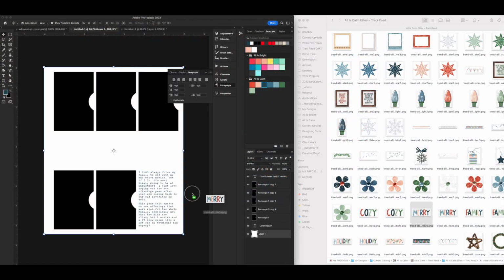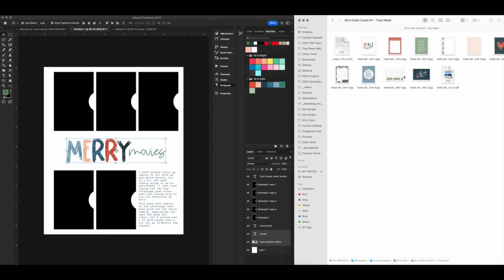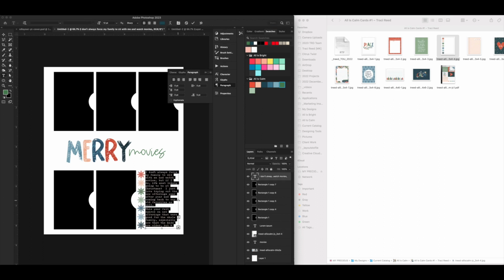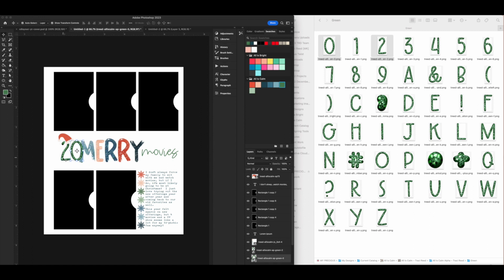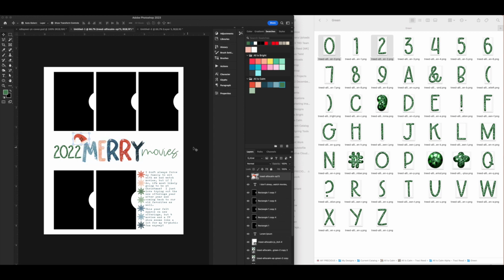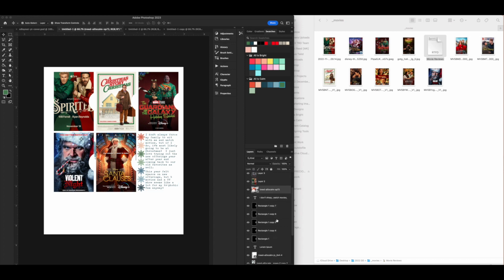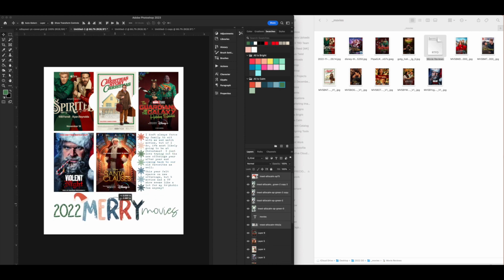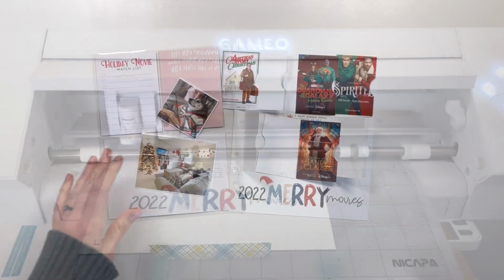December Daily 2022 | Day 2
You can find still images and credits for this

7 Days of Stress-Free December Daily Prep Videos playlist where I build the foundation pages used throughout my 2022 December Daily

Album, Page Protectors and Page extenders are all Citrus Twist Kits and can be found